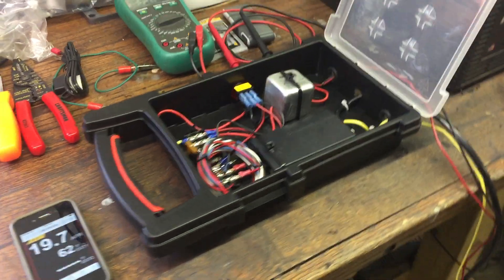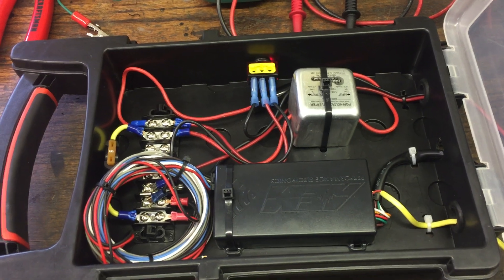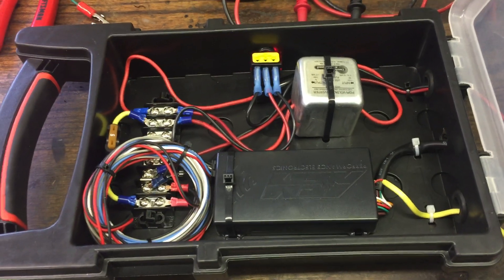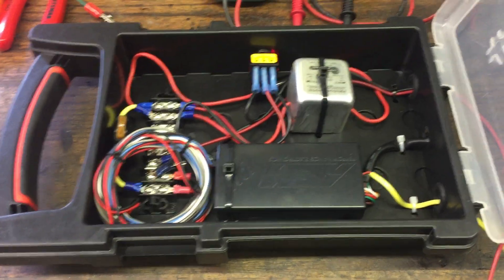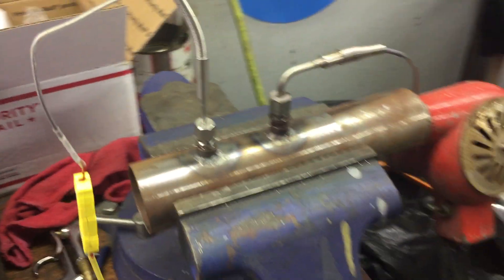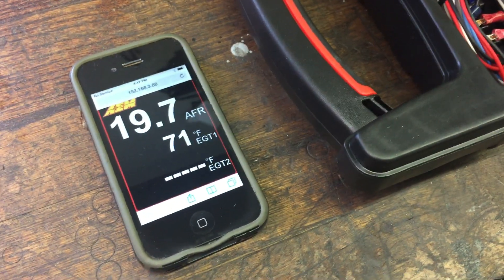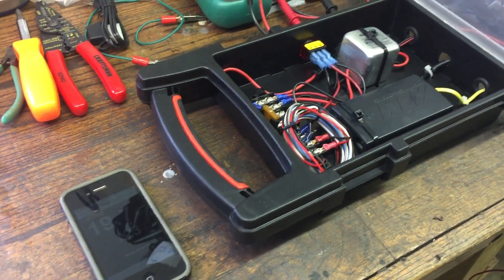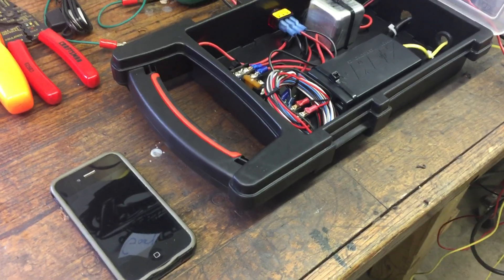Portable AFR/Wideband O2 and Dual EGT Monitor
This is something I cooked up - to be able to temporarily install a wideband O2 monitor and 1 to 2 EGTs sensors to monitor the fuel/tuning setup of an engine.  I built it sucht that supports my old 6-volt positive ground vintage automobiles as well as modern 12-volt negative ground automobiles.   This video shows it "on the bench" and explains the concept.